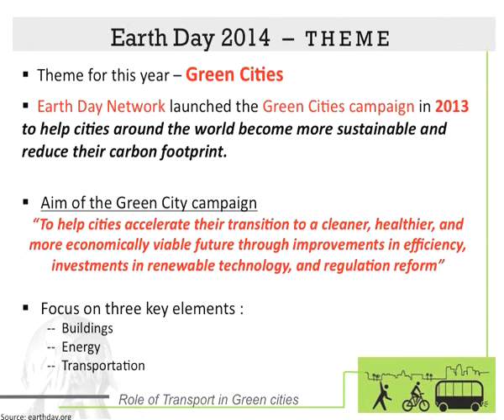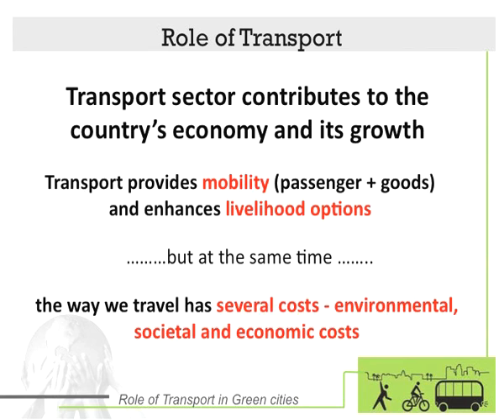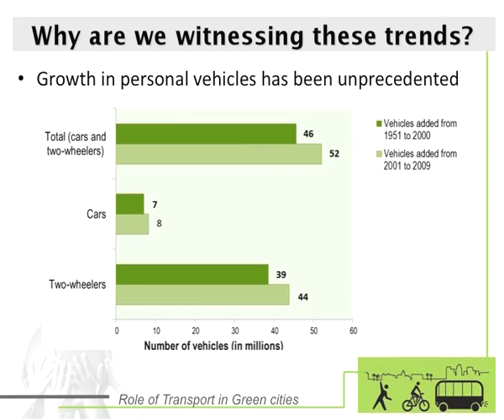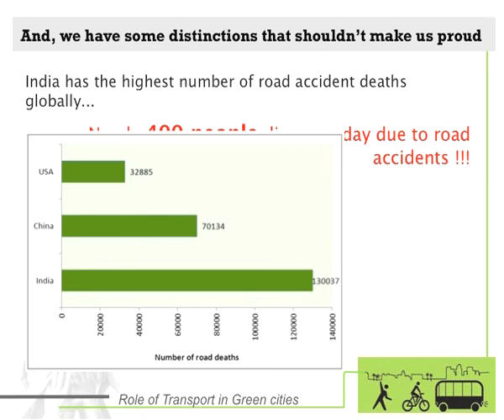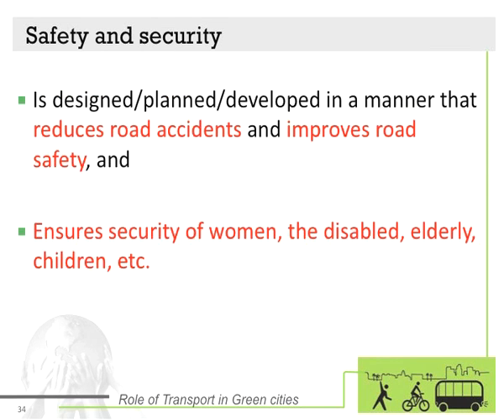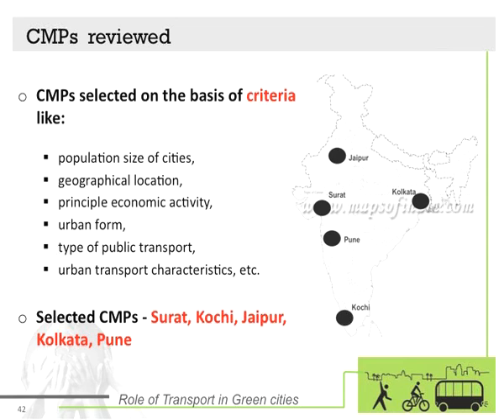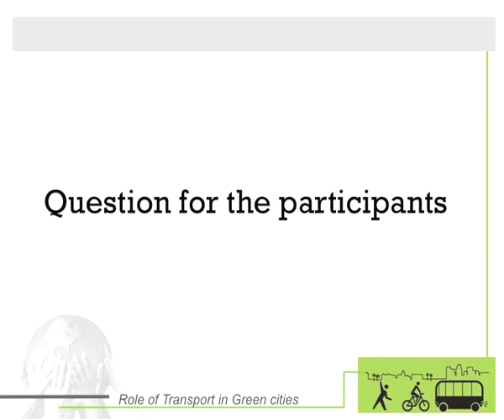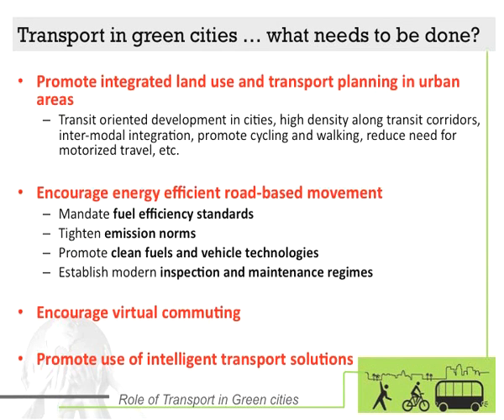Webinar - Role of Transport in making Cities Green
This Earth Day, TERI organized a webinar on 'Role of Transport in making Cities Green' on 22 April 2014. During this webinar, the presenter, Ms Akshima T Ghate (Fellow, Sustainable Habitat Division, TERI), discussed the concept of green cities, role of transport in green growth of cities in India and provided an overview of current challenges and solutions for moving transport on a green growth path.